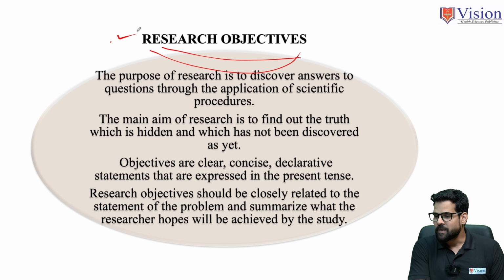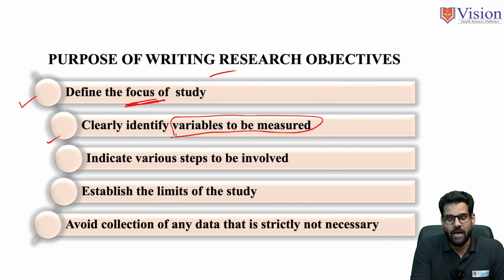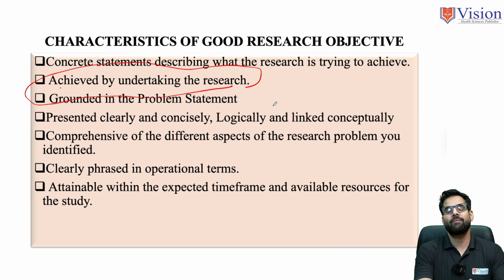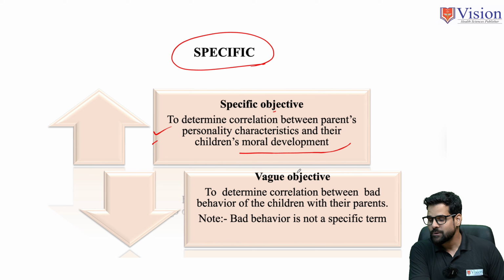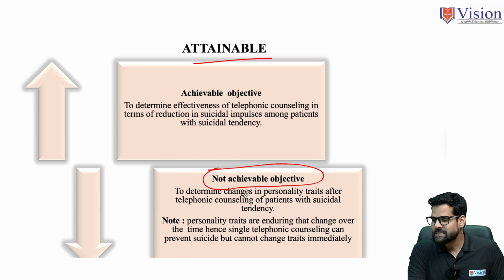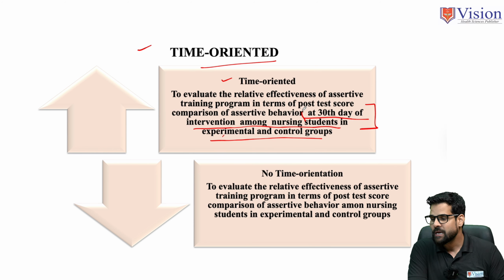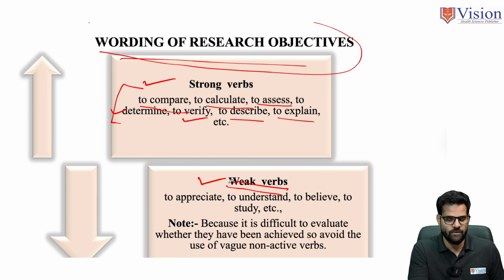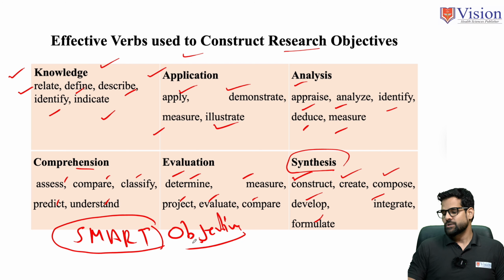WRITING RESEARCH OBJECTIVES | NURSING RESEARCH | LEC 7 | BSC.N 7TH SEM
🎓 RESEARCH OBJECTIVES | NURSING RESEARCH | LEC 7 | B.Sc. Nursing 7th Sem
📘 By Dr. Bharat Pareek
🔔 Presented by Vision Health Sciences Publishers

Welcome to Lecture 7 of our comprehensive Nursing Research series for B.Sc. Nursing 7th Semester students. In this session, Dr. Bharat Pareek, a distinguished mentor and educator, delves deeply into one of the most critical components of the research process: Research Objectives.

🎯 What are Research Objectives?
Research objectives are precise, clear, and concise statements that define what a researcher aims to accomplish through a study. They form the backbone of the entire research process and guide the direction, methodology, and outcomes of any scientific inquiry.

🔍 In This Lecture, You Will Learn:
✅ The meaning and definition of research objectives in the context of nursing research
✅ The importance and significance of setting clear objectives in a research study
✅ The types of research objectives – General vs. Specific
✅ How to formulate effective research objectives aligned with the research problem and questions
✅ Common mistakes to avoid while writing objectives
✅ Examples of well-written research objectives in nursing studies

📚 Why This Topic is Important for Nursing Students?
Understanding how to write and interpret research objectives is essential for every nursing student, especially those preparing for research projects, thesis work, or evidence-based practice. Well-structured objectives not only streamline your study but also enhance its credibility, feasibility, and scientific value.

B.Sc. Nursing 7th Semester students

MSc Nursing students revising core concepts

Nursing educators and researchers

Anyone interested in health sciences research methodology

📥 Download Notes & Resources: [Link to be added if available]